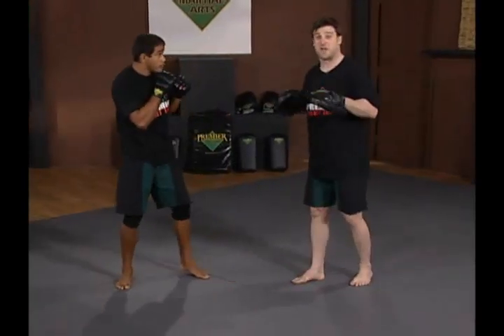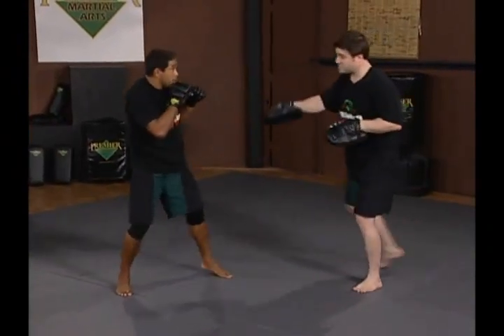Mixed Martial Arts | Intermediate | Strikes | Effective Body Punching Drill